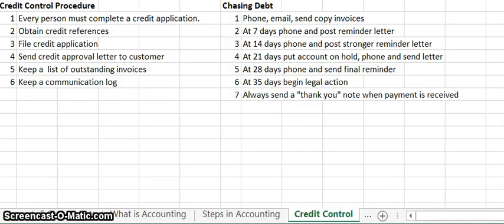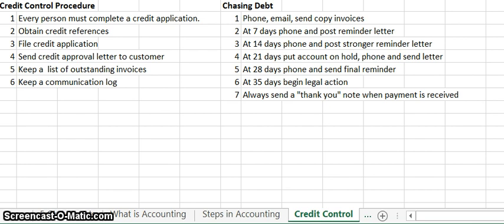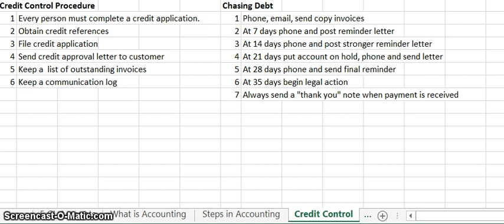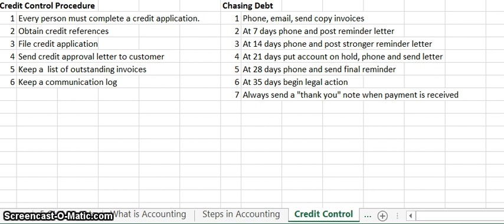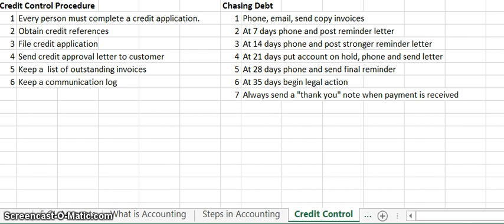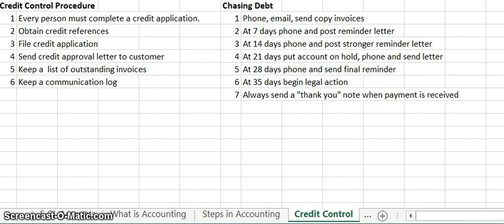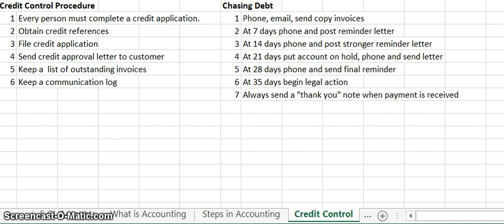77. Credit Control Procedure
This video discusses credit control procedures.